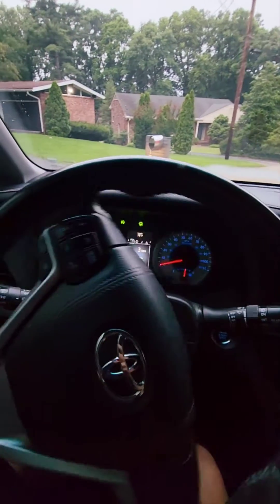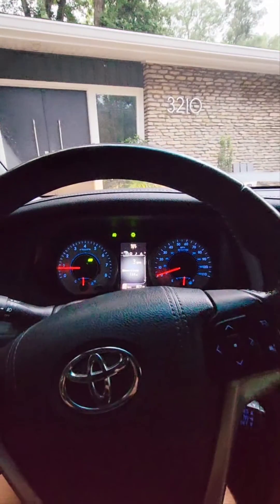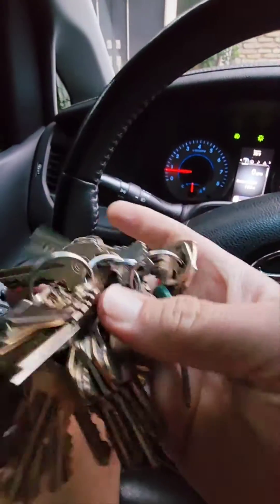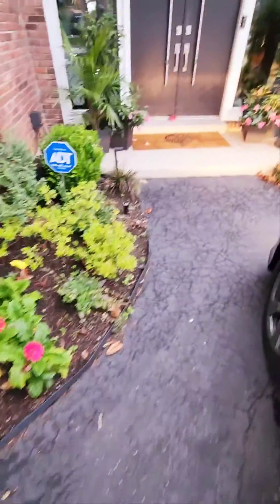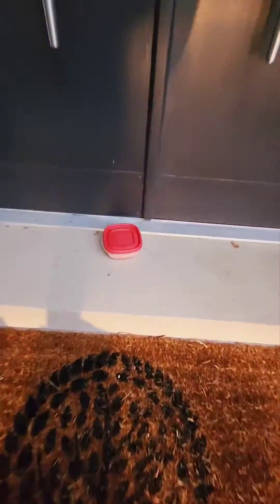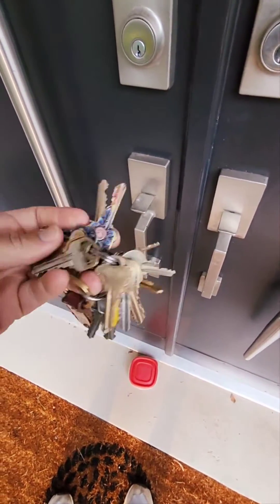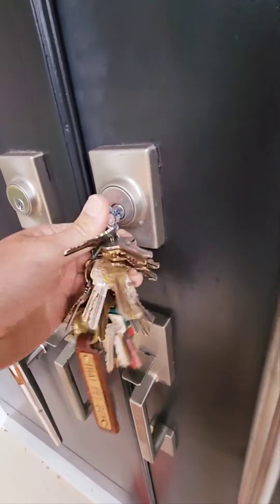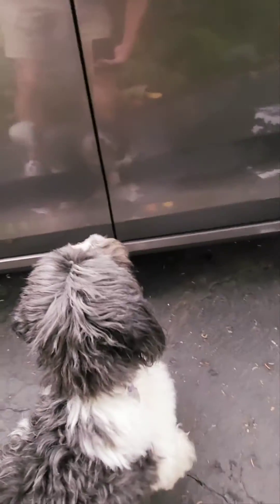Doggie pick up: Ollie